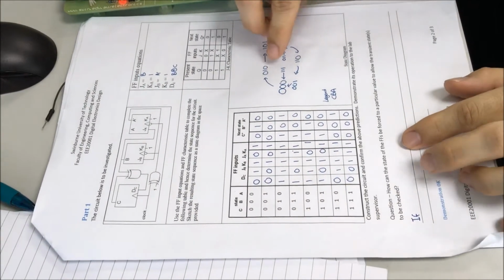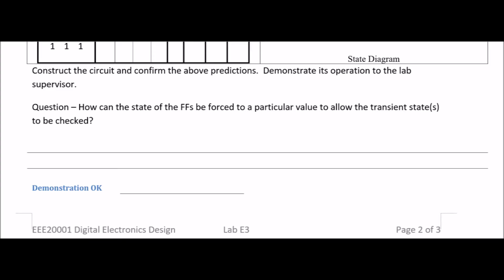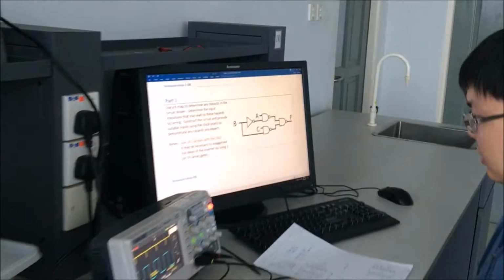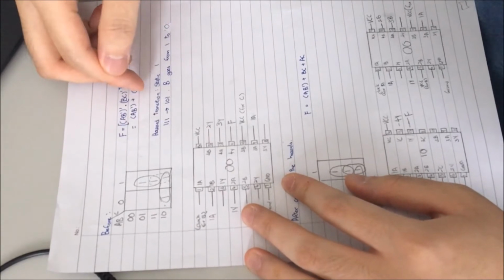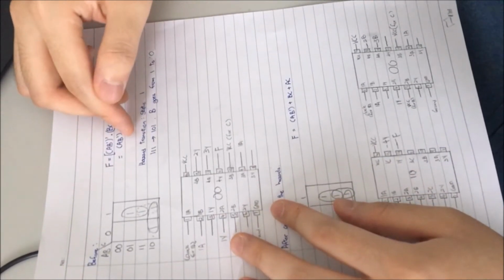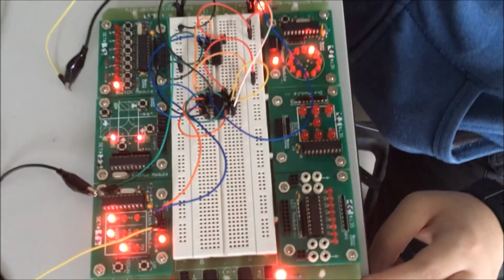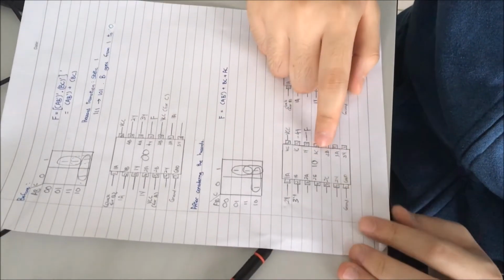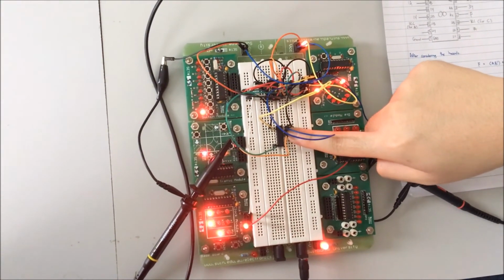EEE20001 DIGITAL ELECTRONICS DESIGN LAB E3 GROUP 29